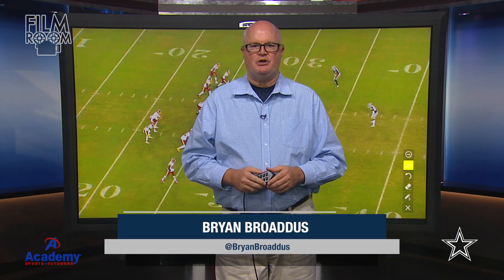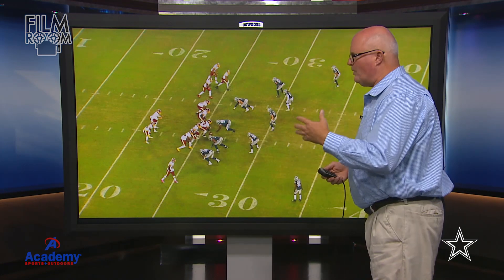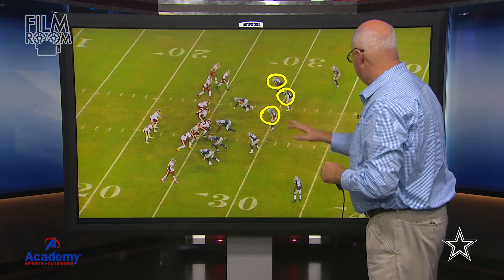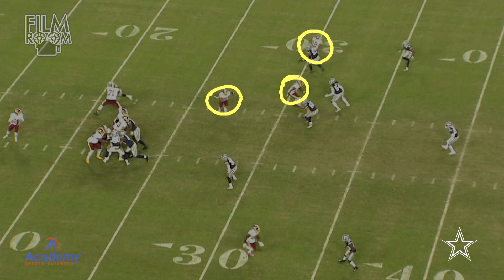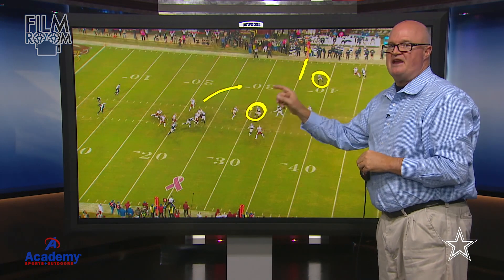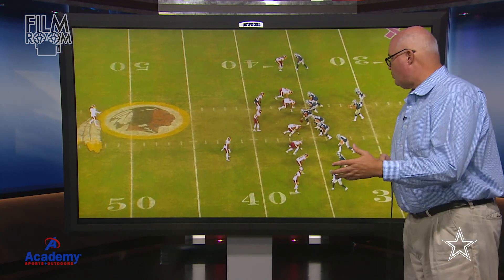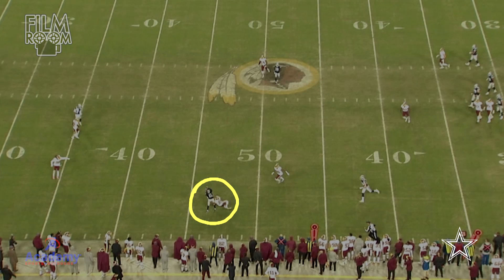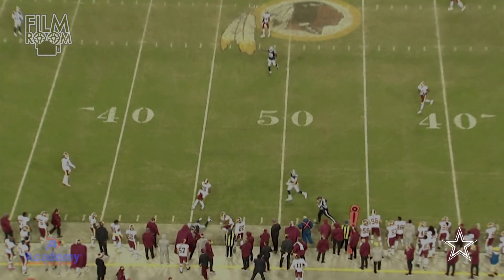Film Room: Sean Lee's Incredible Awareness | Dallas Cowboys 2018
Bryan Broaddus breaks down a big play from Sean Lee's return to the field and more in the Academy Sports & Outdoors Film Room.